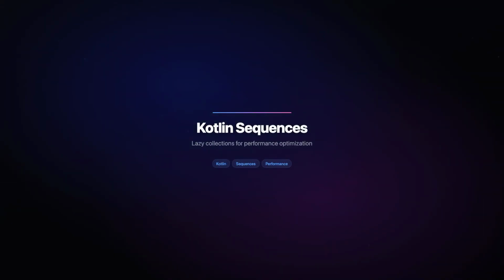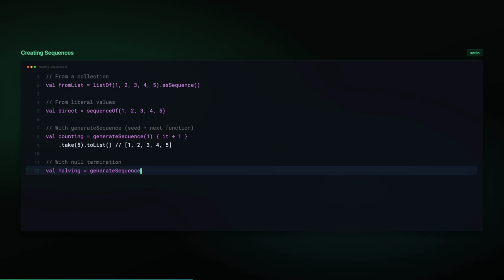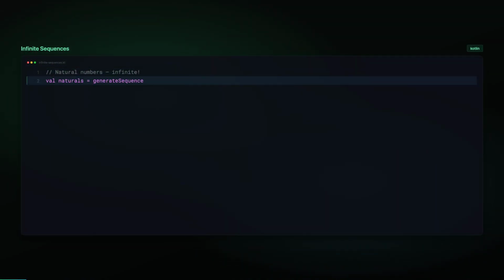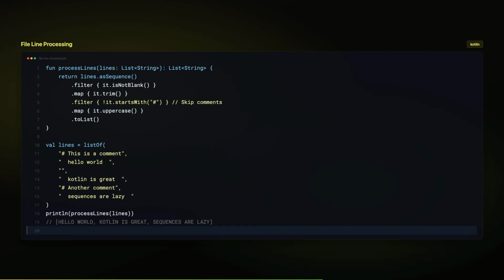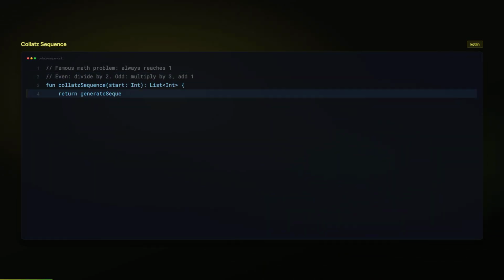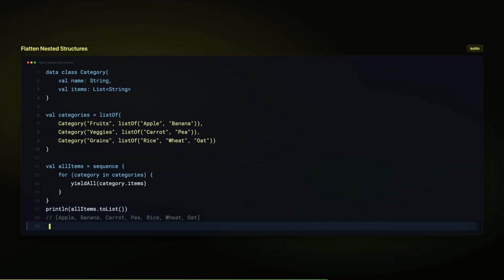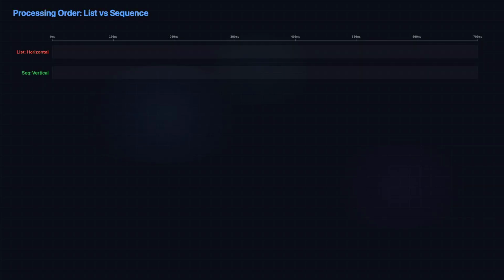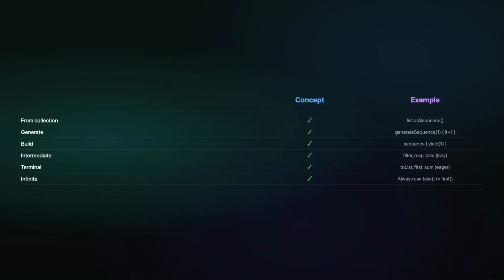Kotlin Sequences — Lazy Collections & Performance Optimization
Learn Kotlin sequences: lazy vs eager evaluation, generateSequence, yield, infinite sequences, and performance optimization.

Timestamps:
0:00 Title
0:05 Hook
0:36 Lazy vs Eager
1:12 Creating Sequences
1:41 generateSequence
2:13 yield and yieldAll
2:44 Infinite Sequences
3:17 Intermediate vs Terminal
3:50 File Processing
4:21 Performance
4:54 When to Use
5:26 Collatz
6:00 Batch Processing
6:30 Flatten Nested
6:59 Paginated Data
7:30 sorted Warning
8:00 Key Rules
8:38 Order of Operations
9:11 Summary
9:50 Outro